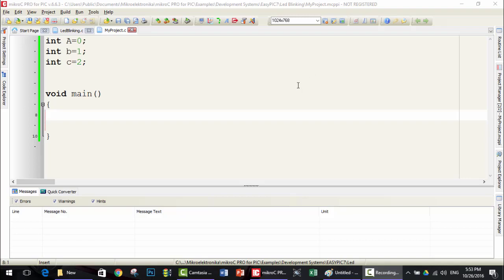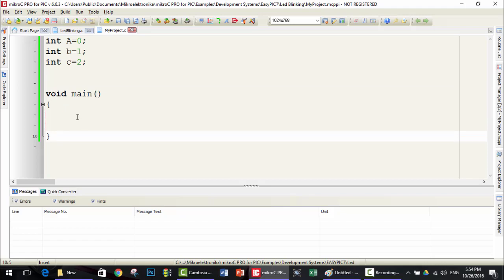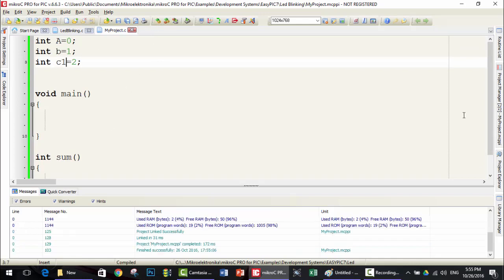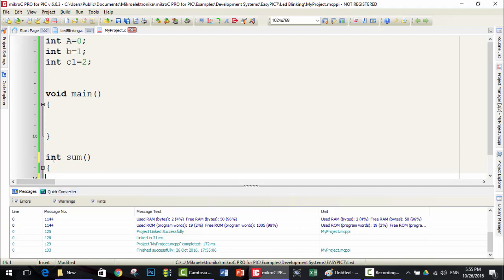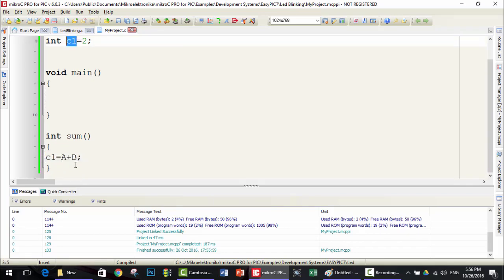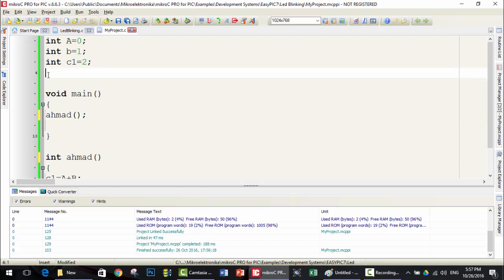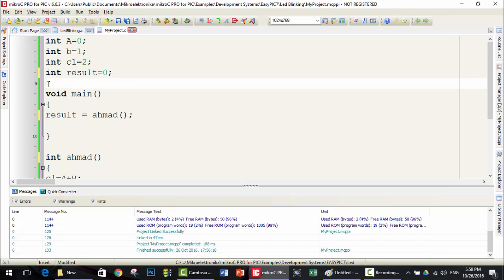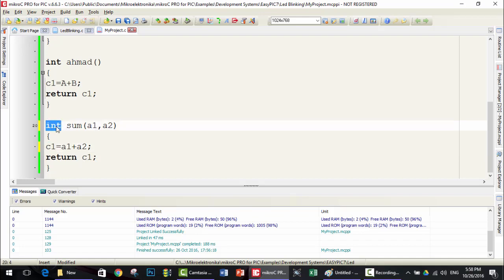Using Functions in C and Basic